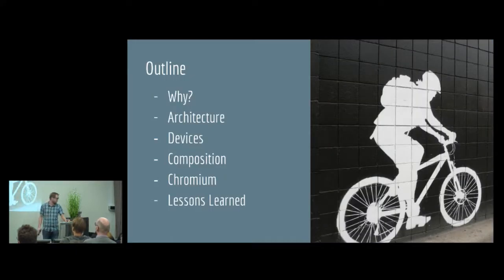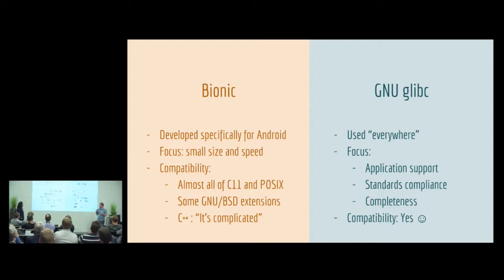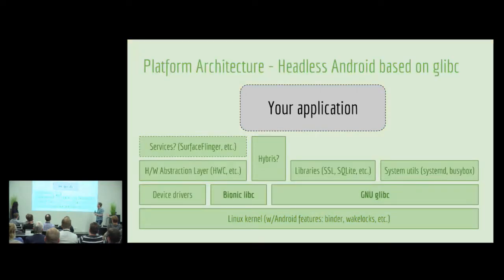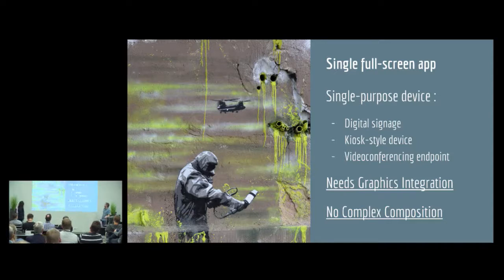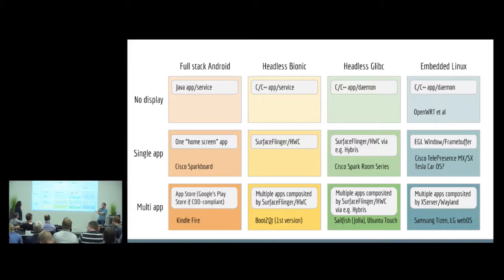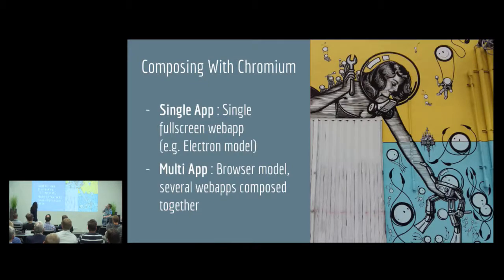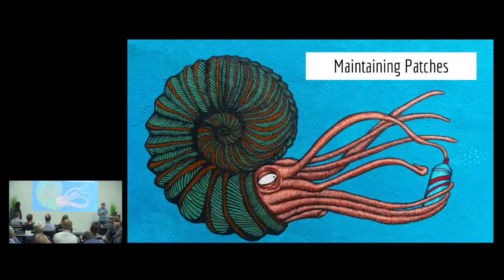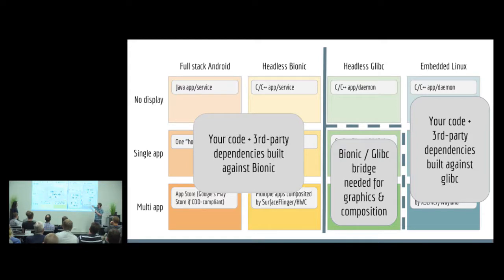Making a Headless Android Device - NDC TechTown 2017 by Johan Herland & Patricia Aas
This talk explores the options when trying to bring up a device using an Android Board Support Package (BSP) or AOSP. In particular the options when you don't want to ship a traditional Android device or you have an existing Embedded Linux code base, but all you have available is Android. Headless can mean both be an Android without Java and a device without a display, both are discussed.

Today most SOCs come with an Android BSP, some with no other option. This has been the case for several years and many vendors from traditional Linux Embedded have shipped Headless-Android Devices.
This talk describes this type of architecture, and the choices and difficulties you are faced with when trying to ship a traditional Linux Embedded system on a Headless-Android base. We will describe a system with a kiosk-mode type web GUI and therefore also talk about how to integrate Chromium in an embedded environment.